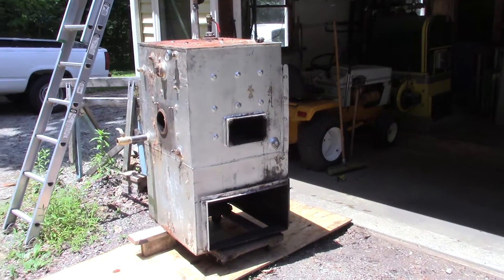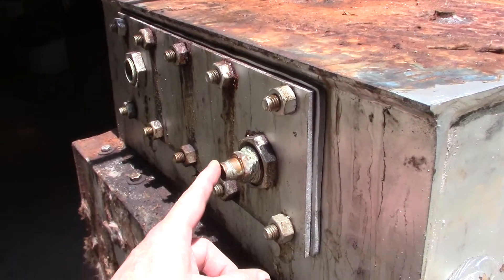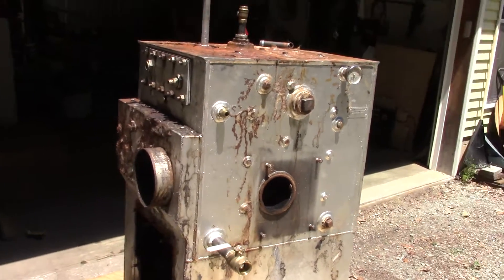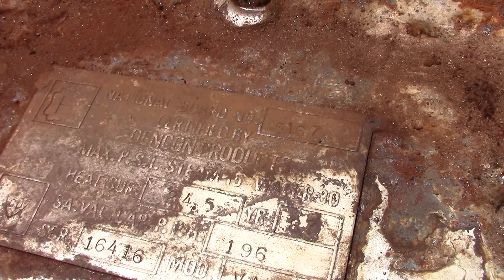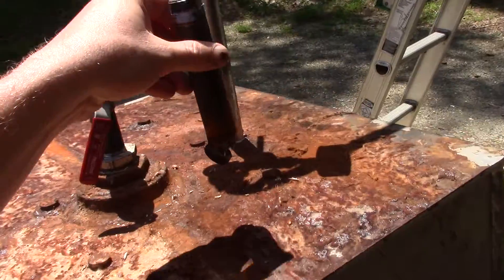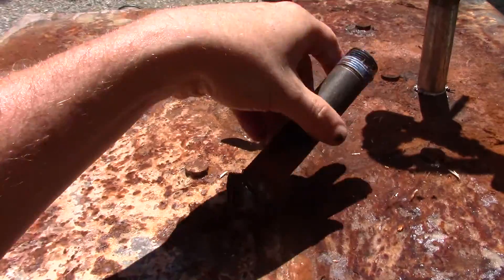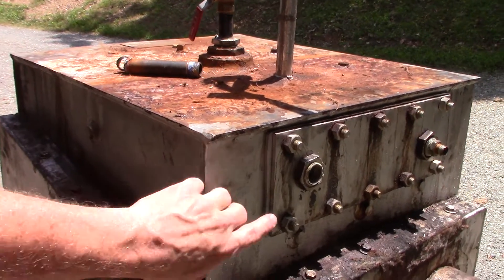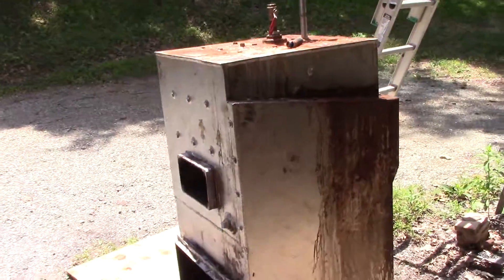Van Wert VA600 Coal Stoker Boiler Pressure Test Part1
Van Wert VA600 Coal Stoker Boiler Pressure Test Part 1.
I finally got back up to Moscow PA to pick up my Van Wert boiler. I first went up there back in January. At that time I pulled the stoker and the oil gun. The boiler had to wait for nicer weather because it involved driving the truck all the way around into the back yard without taring up the lawn.

-Don